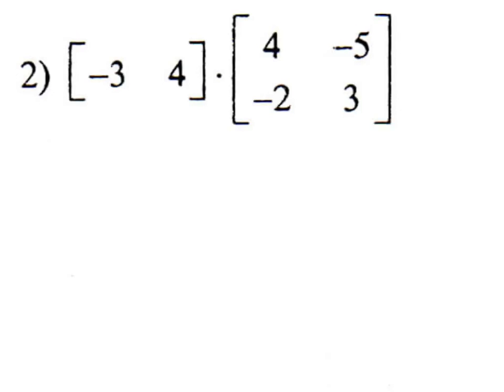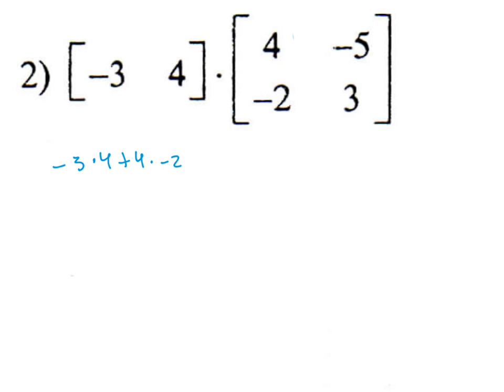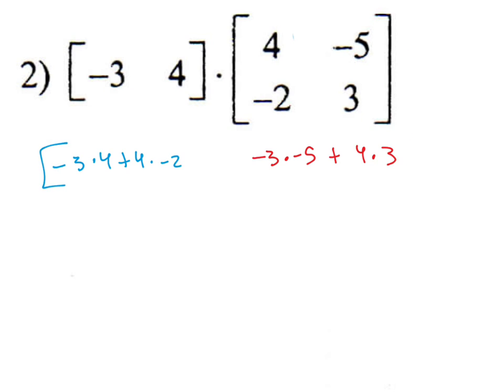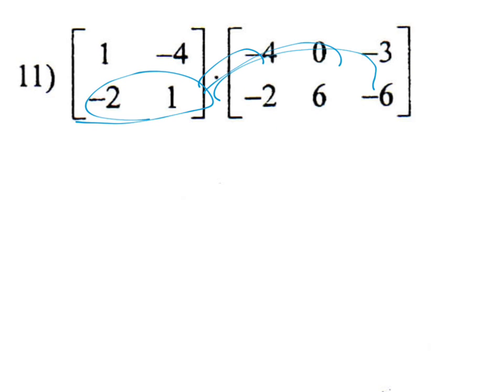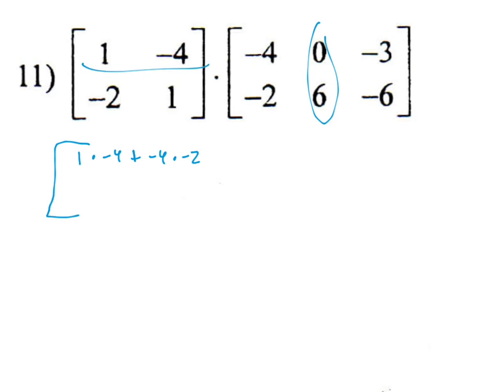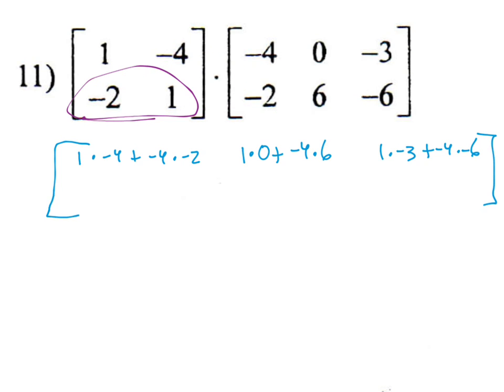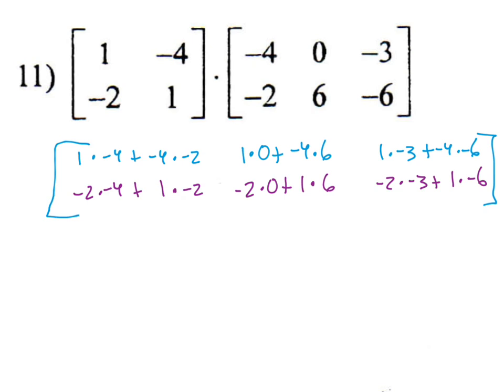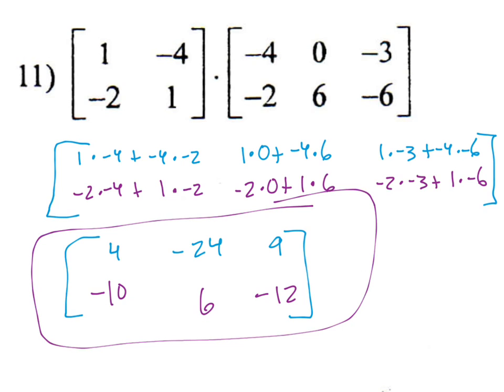Matrix Multiplication - more examples